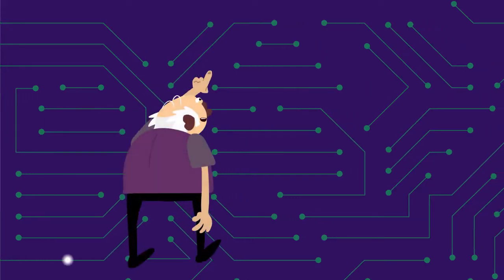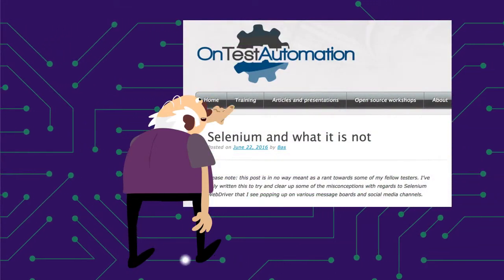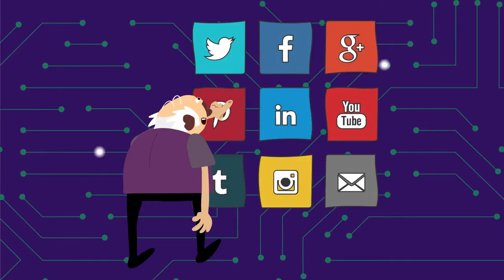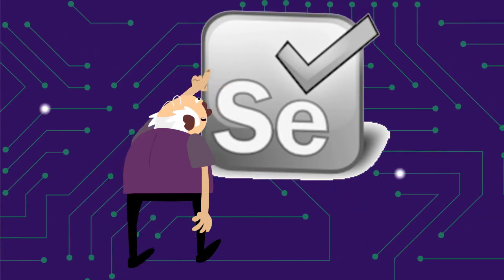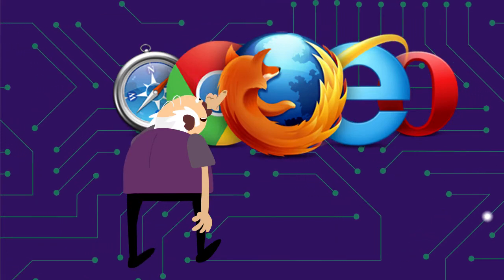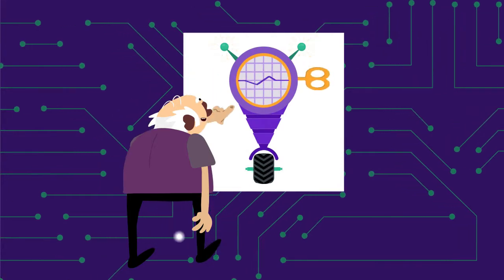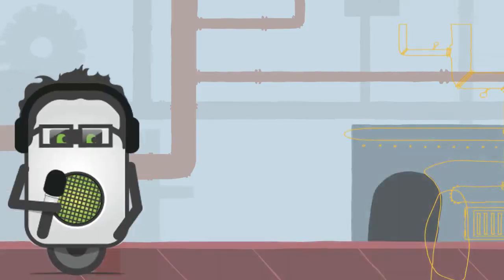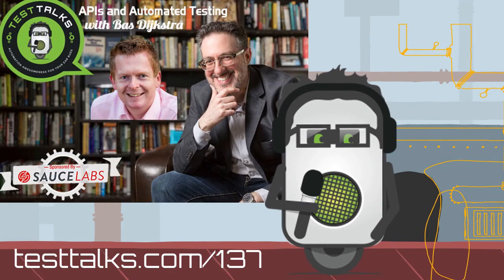Can You Use Selenium for API Testing?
Because I see this question Can You use Selenium for API Testing? quite often I decided to create this quick audio taking from my interview with Bas Bas Dijkstra on TestTalks.

 For anybody who knows a little about Selenium web drivers that it's a ... I'm not even call it a test tool per say, because it's a browser automation tool that simulates the interaction of a user with a browser. It does not simulate the interaction of a user of a system we make. That should make it pretty clear that Selenium is not a tool for API testing. Well of course, if you have a user interface base or custom framework which is built around Selenium web browser you could easily extend that framework to include API testing, but you need a different tool or library for doing that.